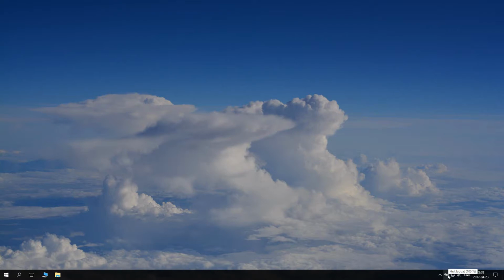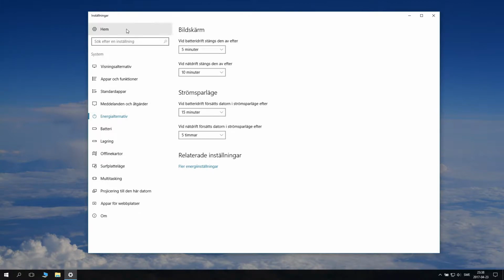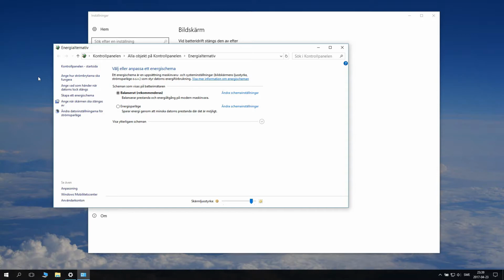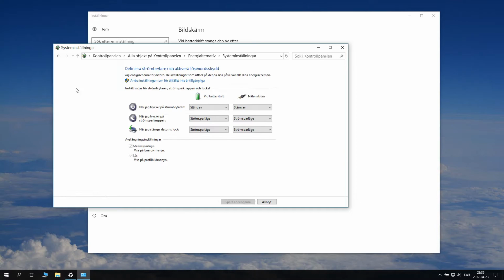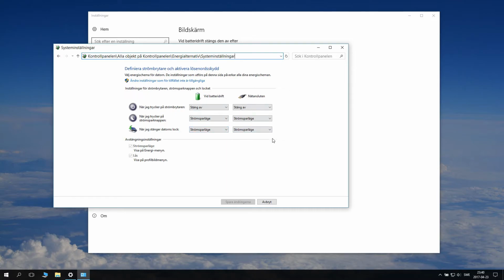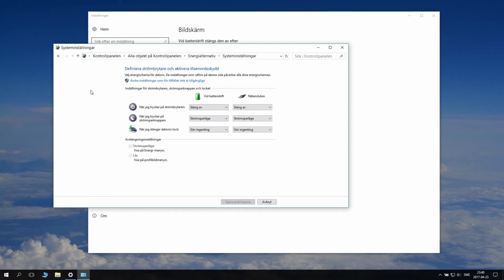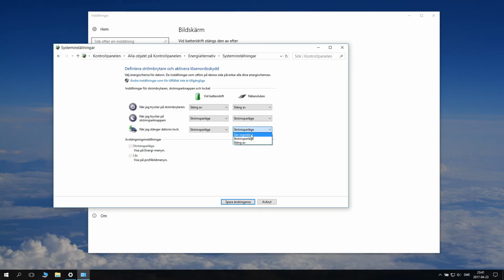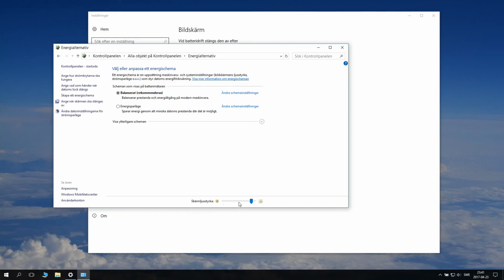Prevent Laptop From Sleep When Lid Closed: 2025 Working Tutorial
Welcome to the ultimate guide on keeping your laptop or notebook awake even when you close the lid! In this straightforward 2025 tutorial, I'll walk you through the easy steps to prevent your device from entering sleep mode or shutting down when you close the lid. This user-friendly solution ensures that everyone can execute it effortlessly.

Stay ahead of the game with this helpful tutorial that continues to work seamlessly in 2025. Say goodbye to interruptions and effortlessly customize your laptop's power settings. Watch the video for a step-by-step walkthrough and keep your device awake when you need it most.

■ Special Thanks to Our Patreons: ◄Erdroy► and ◄Tram►